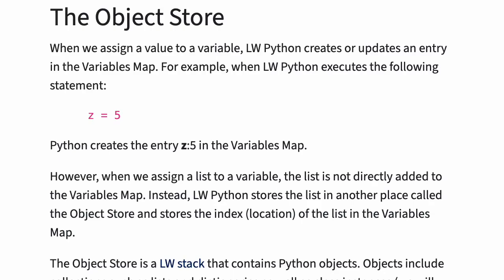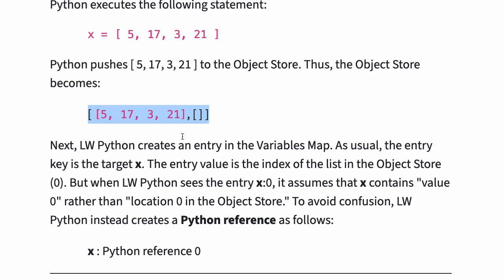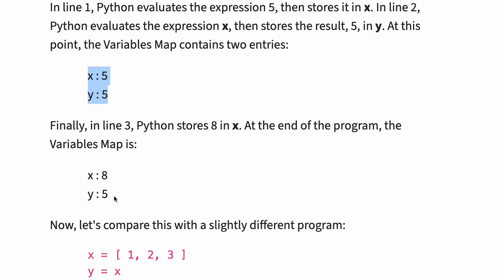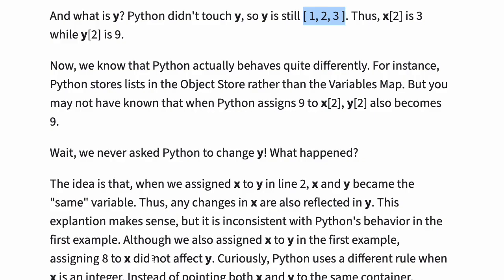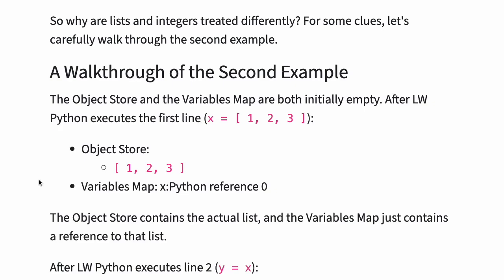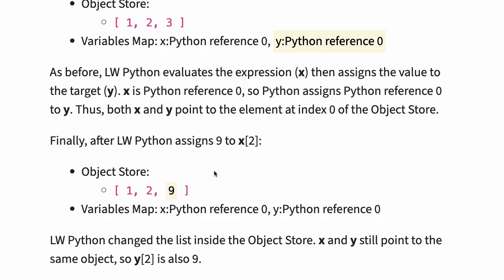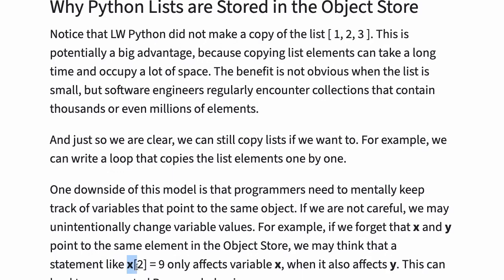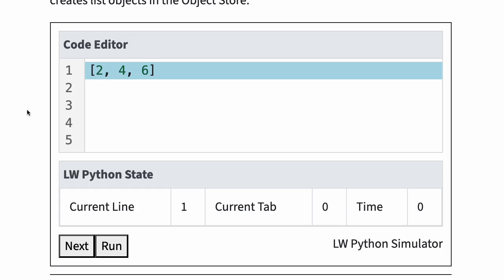Python: Where are Lists Stored? What is a Reference?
Python treats lists very differently from constants such as numbers and text. Let's see how lists are stored and retrieved.